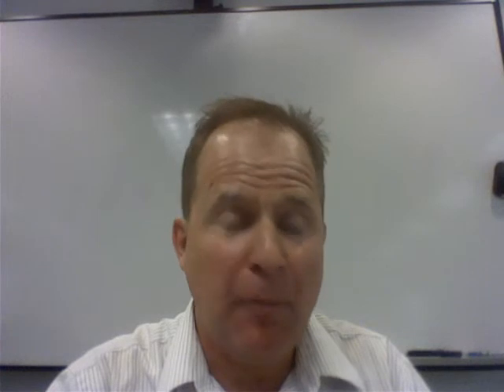Online TOEFL Course Comments to BA: Feedback on integrated speaking no 1